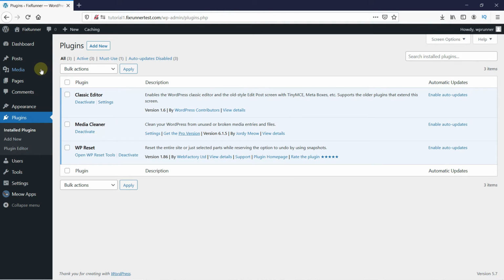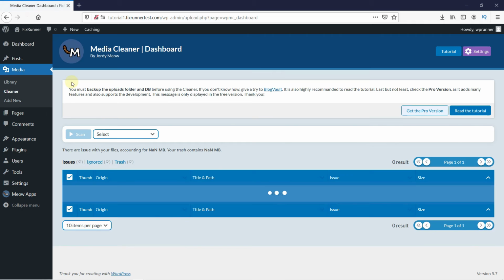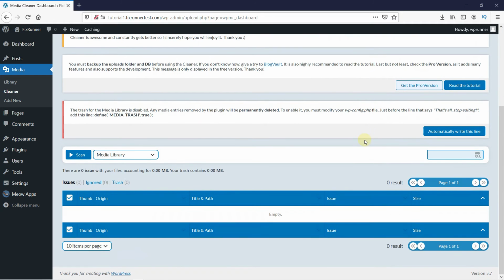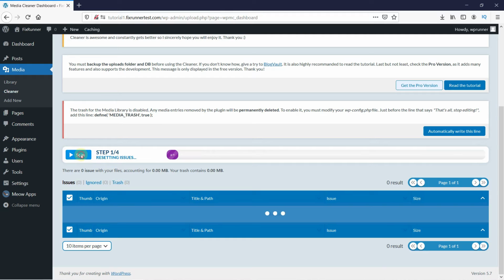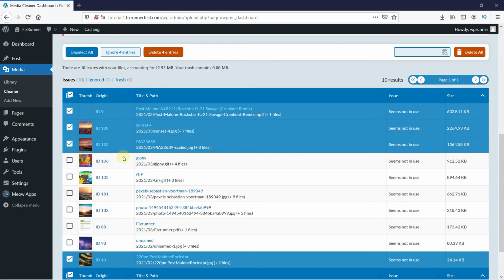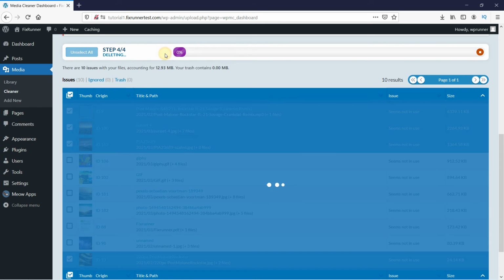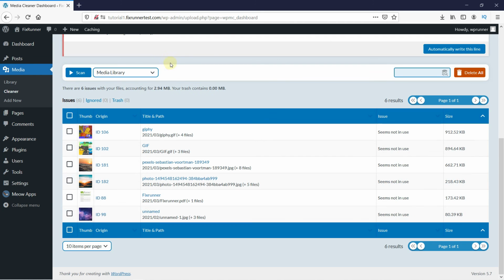How To Clean Up Your WordPress Media Library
The quick and easy way to clean up your wordpress media library. WordPress makes several copies of media files that upload, and over time this leads to a ton of files in storage that are not used anywhere on your website. Cleaning up your WordPress media library saves disk space on your hosting server and reduces backup sizes.

0:12 - Introduction
0:33 - Install and activate the media cleaner plugin
0:50 - Navigating to the plugin settings.
1:08 - scan the media library
1:23 - delete the media that is not in use